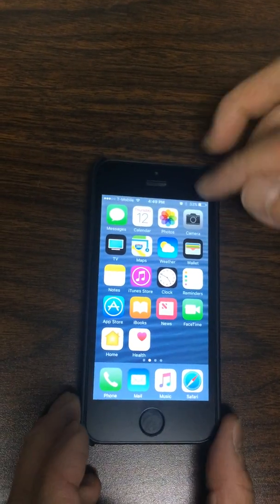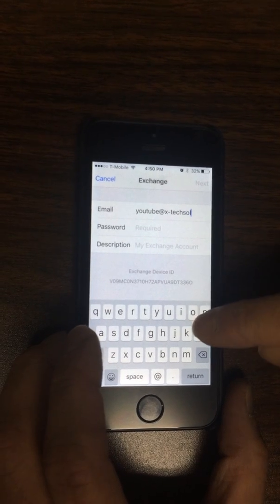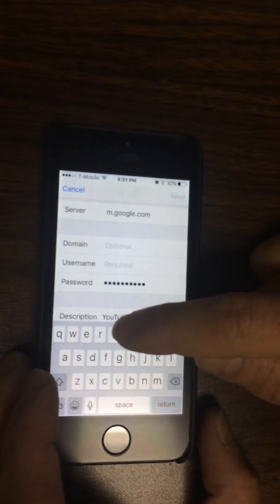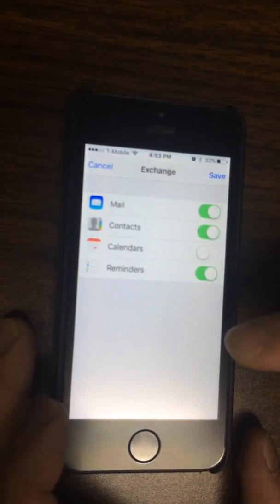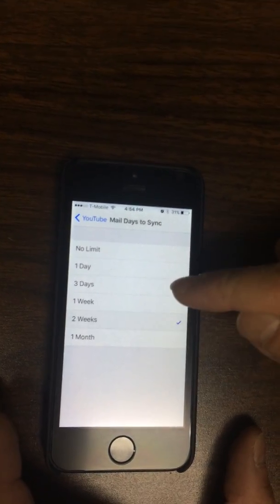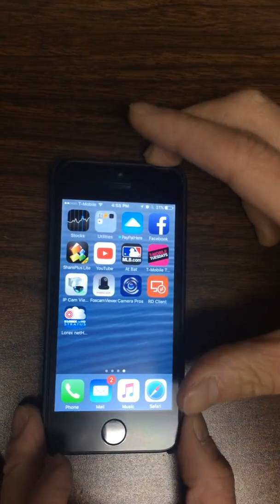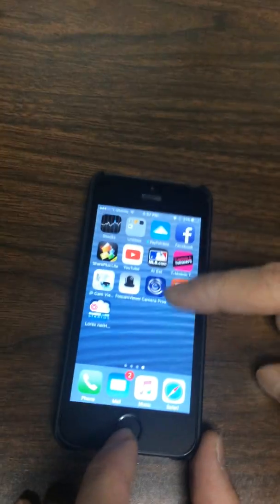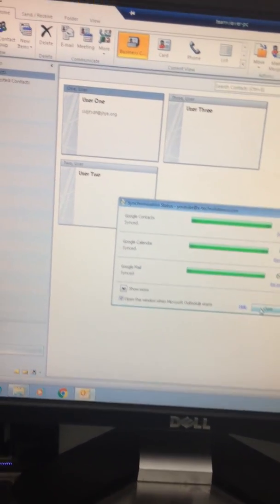How to set up Google Apps account on your iPhone, iPad, or iPod Touch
This video will show you how to set up Google Apps Sync on your mobile device so that your mail, contacts, and calendar sync between your Outlook, mobile devices, and Gmail (webmail).